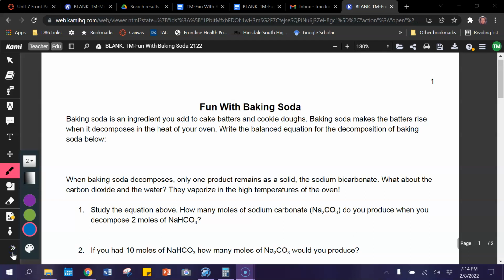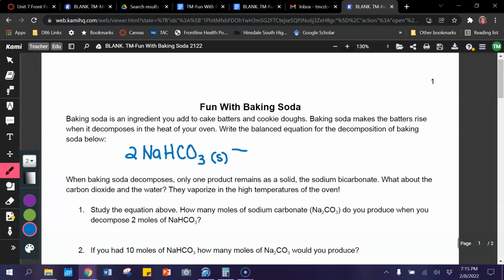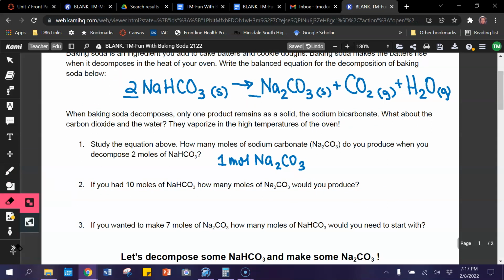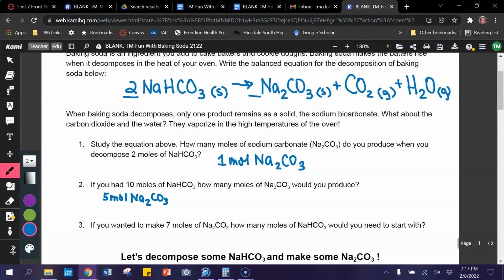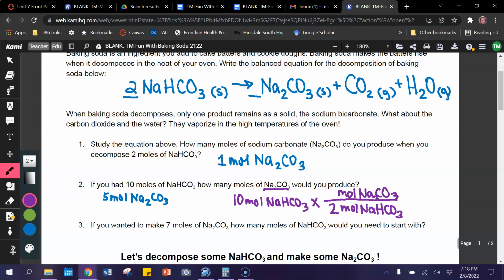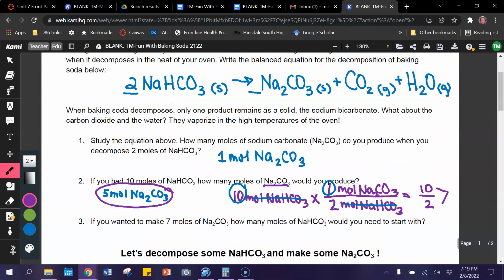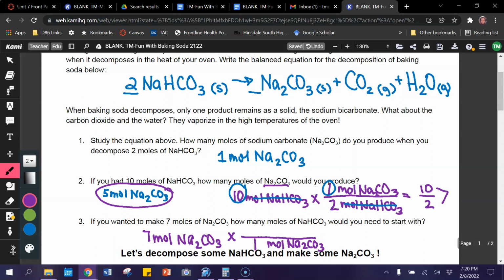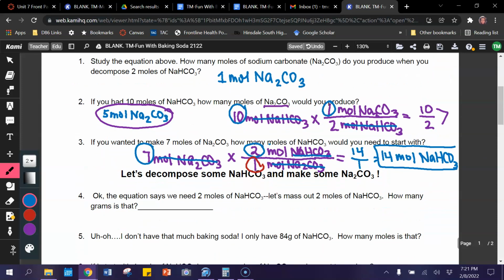McDonald. Fun with Baking Soda 2022 Part 1